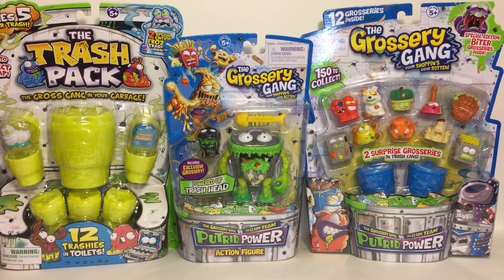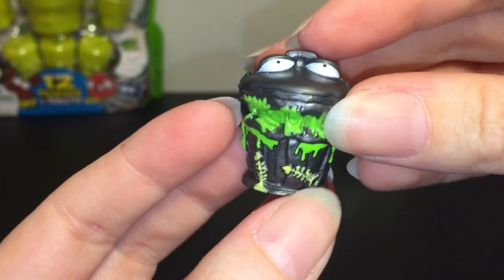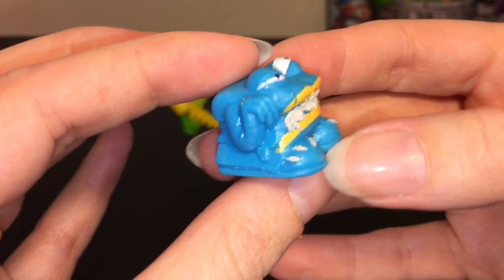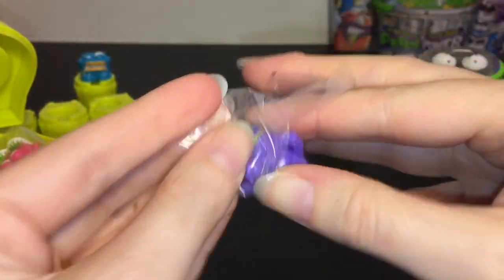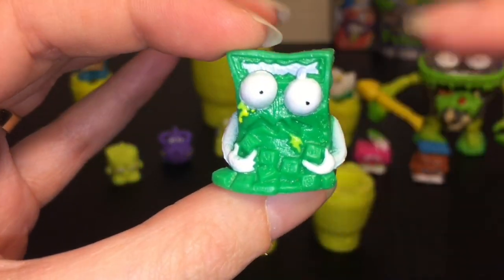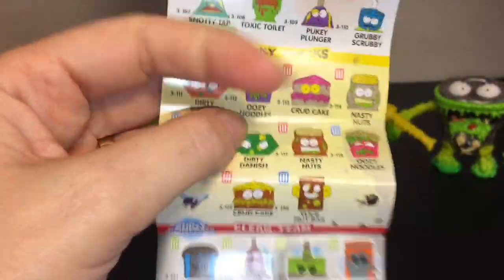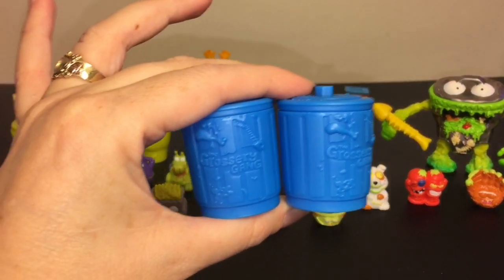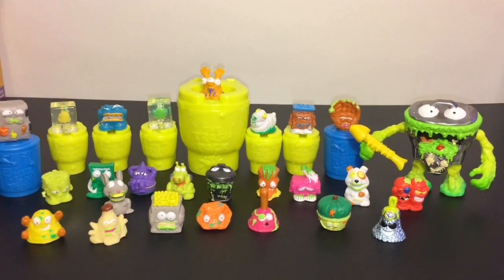Trash Pack & Grossery Gang Mini Figures 12 packs Unboxing